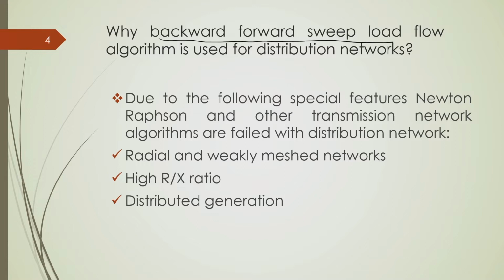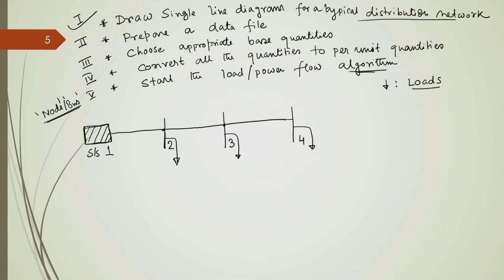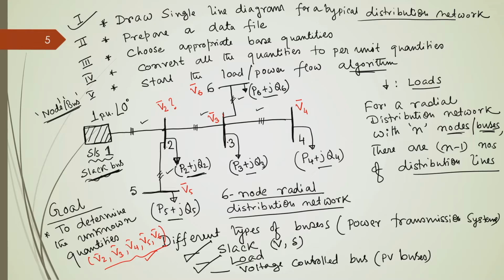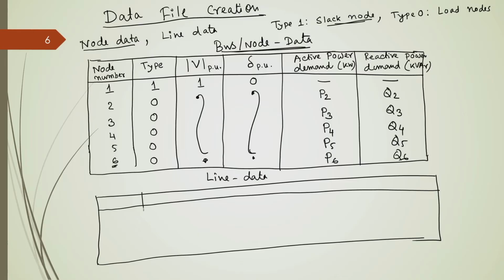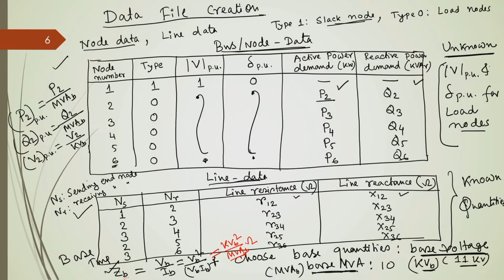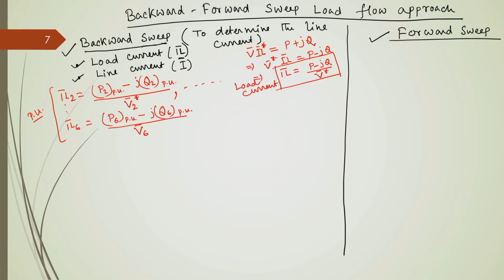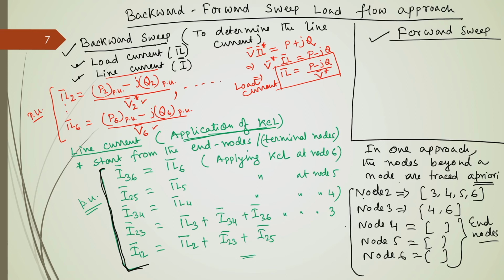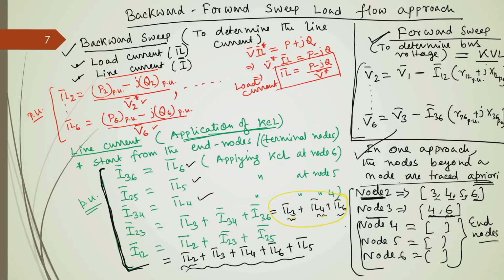Lec 19: Forward backward load flow approach for power distribution systems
Concepts covered: This lecture introduces the concept of the forward-backward sweep load flow approach for radial distribution networks. The creations of data files are also discussed with an example.